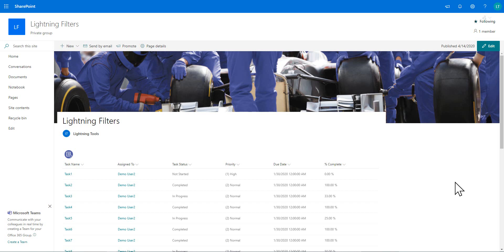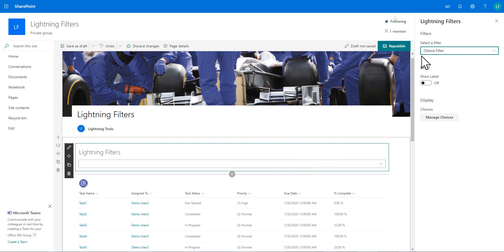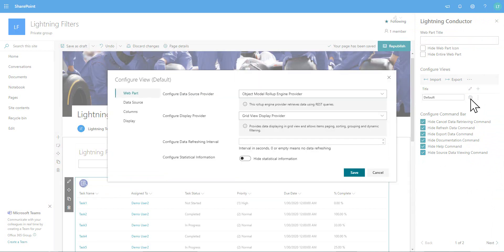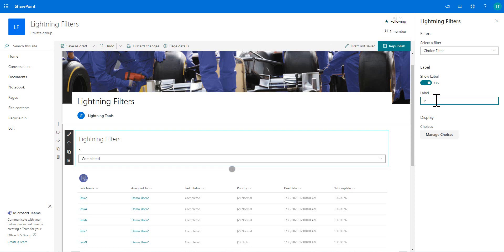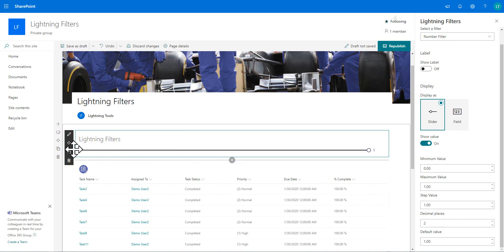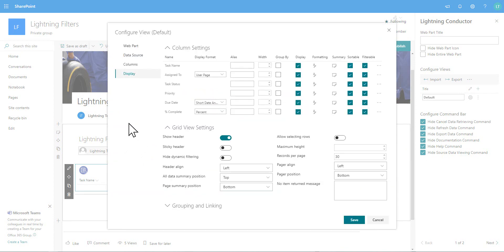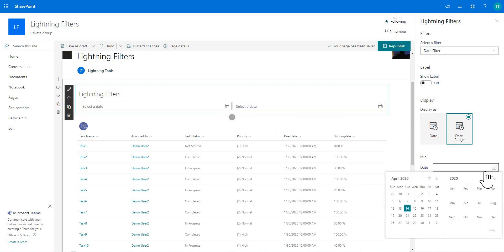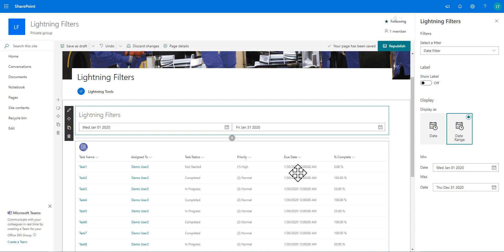Lightning Filters - SharePoint Framework SPFx Dynamic Data Connector Filter Client Side Web Parts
This video demonstrates the Lightning Tools "Lightning Filters Client Side Web Part" build with the Microsoft SharePoint Framework SPFx Client Side Web Part Dynamic Data Connectors. Users of the Lightning Conductor Client Side Web Part can use the web part to provide a connection to the Lightning Conductor for Filtering and Conditional Formatting values based upon Data Filters, Text Filters, Choice Filters, Text Filters and People Filters. If you've built your own SPFx Client Side Web Part, you can use the Lightning Filters to connect your own web parts.